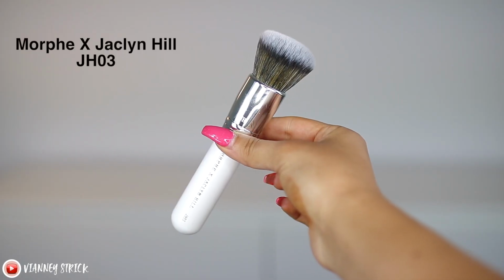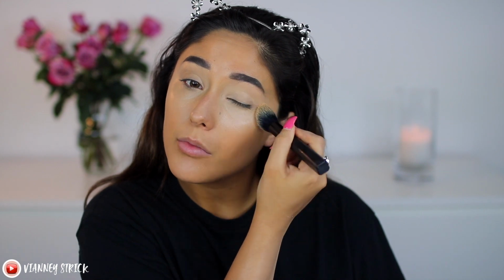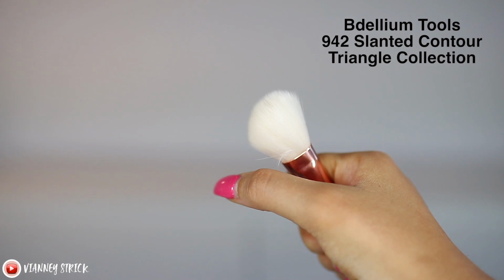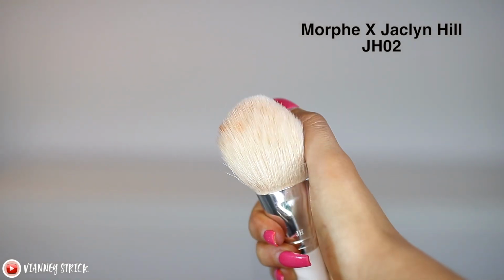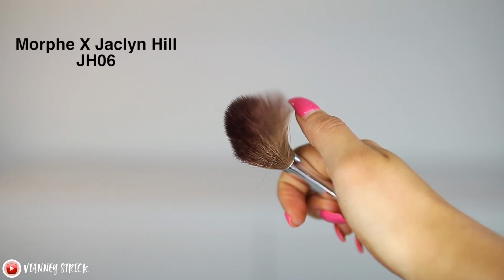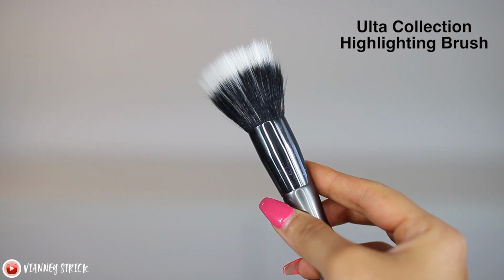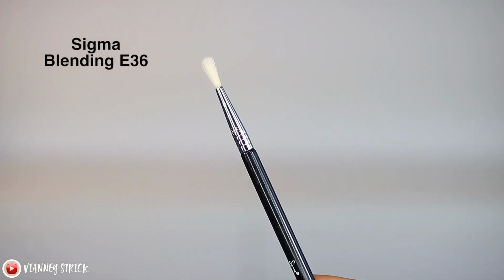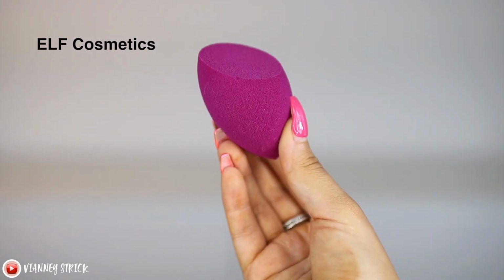BEST MAKEUP BRUSHES 2019 + HOW TO USE THEM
BAD HABIT and SHOP HUSH

Delarza Cosmetics
Products:

Brushes

\\Morphe x Jaclyn Hill Brushes

\\Morphe

Morphe M501 Pro Pointed Blender Brush

\\Sigma

F37 – Spotlight Duster™ Brush

E36 - Blending Brush - Chrome

\\Bdellium Tools

\\Real Techniques

Powder Brush 300 (in a set)
SHIMMER + SHINE

\\ShopMissA (AOA)
(In a set)

Ulta Collection
Highlighting Brush not available but this is a dupe!
Online Only Stippling Brush

\\Sponges

Ofra Cosmetics Perfecting Puff Applicator Sponge

Wet n Wild Makeup Sponge

e.l.f. Cosmetics Total Face Sponge

MAKEUP

Givenchy TEINT COUTURE EVERWEAR
24H WEAR LIFEPROOF FOUNDATION

PUR Skin Perfecting Powder Bronzing Act Matte Bronze

Physicians Formula Butter Bronzer Murumuru Butter Bronzer

BECCA Mineral Blush Snapdragon

Gerard Cosmetics Sophia - Star Powder

L'Oreal True Match Lumi Shake and Glow Dew Mist